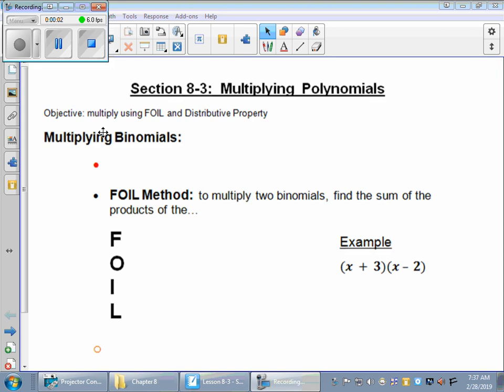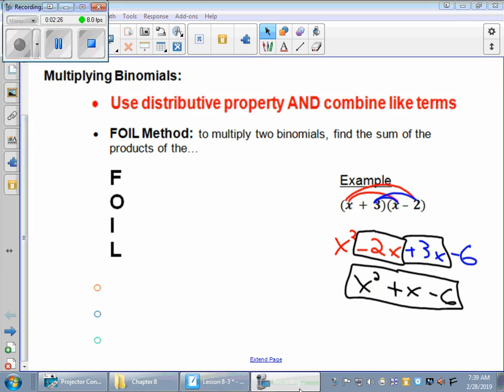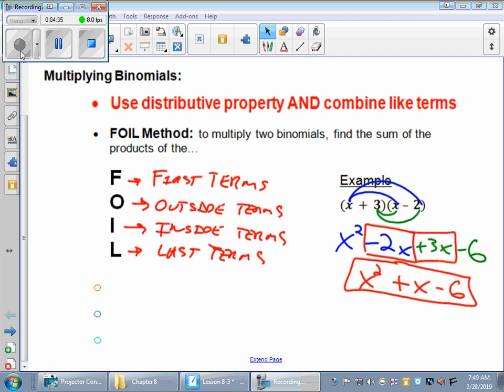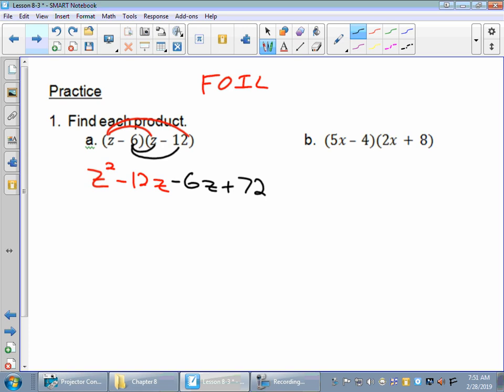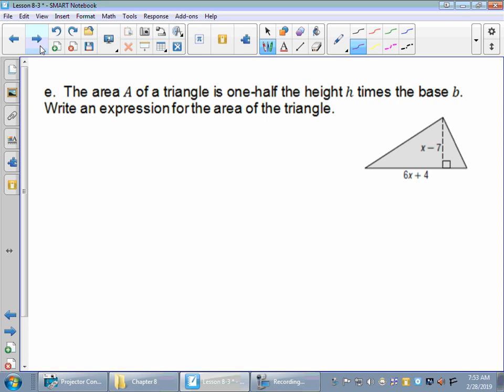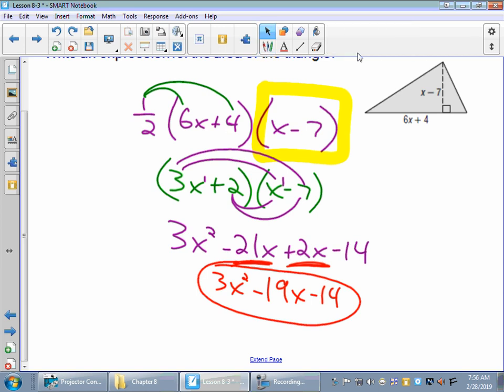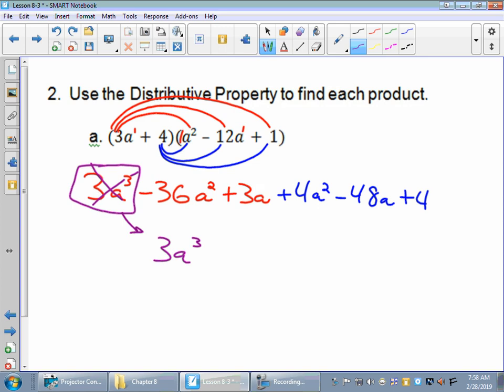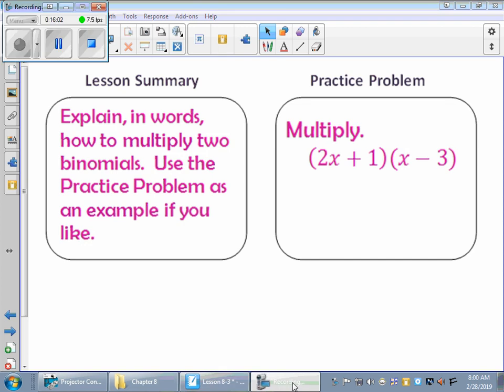Section 8 - 3 Notes